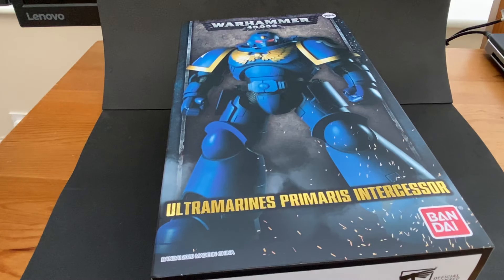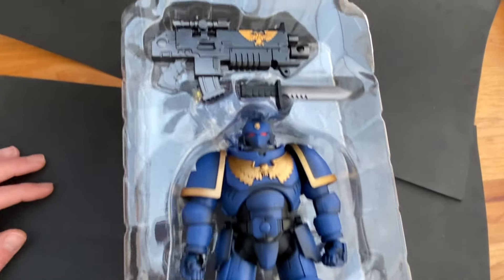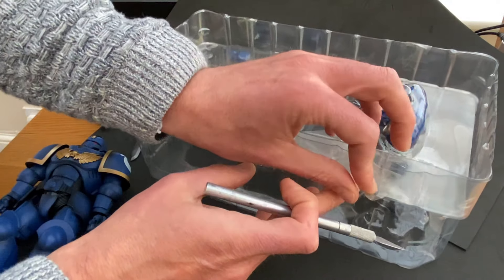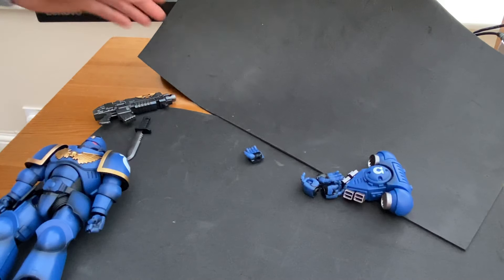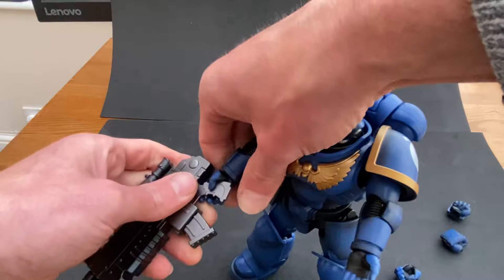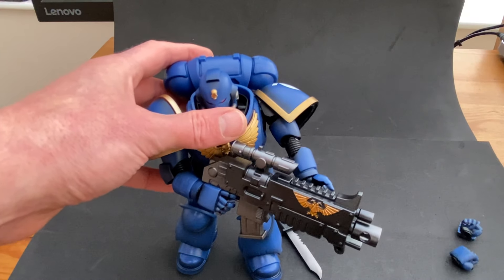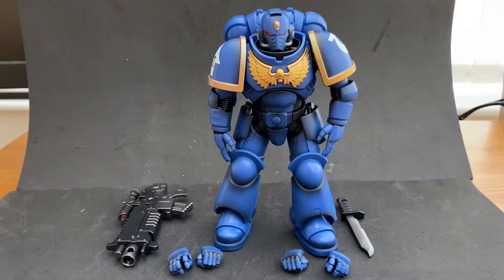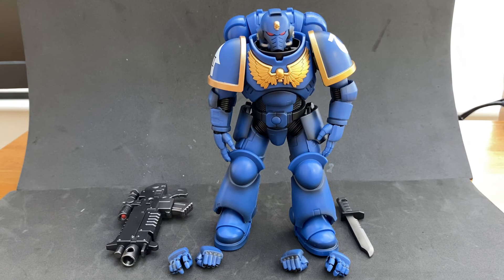Unboxing : Bandai Primaris Space Marine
Rich is back and today he is unboxing the Primaris Space Marine from Bandai

Geeks

Our videos are are for people aged 15+ may contain swearing and references to violence...